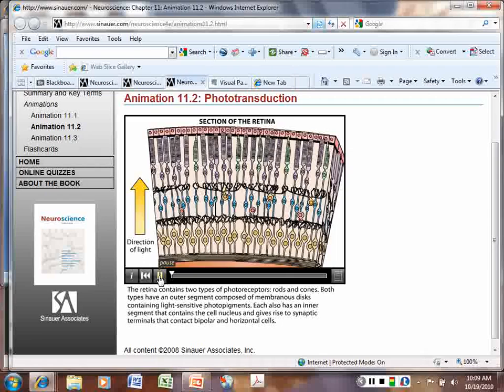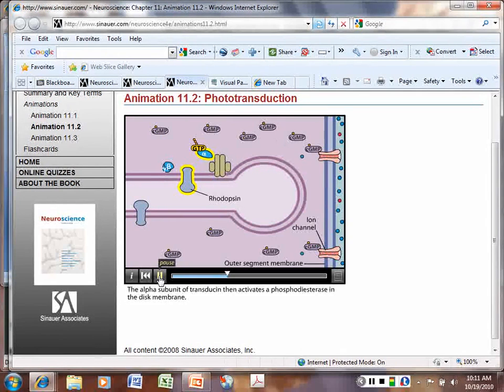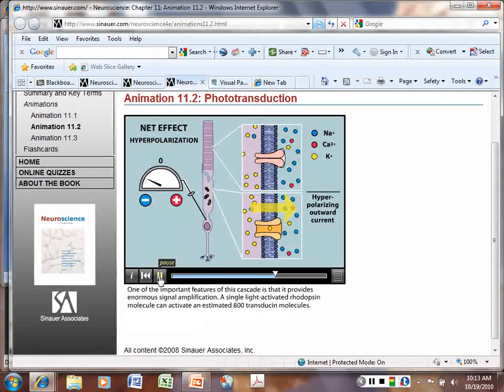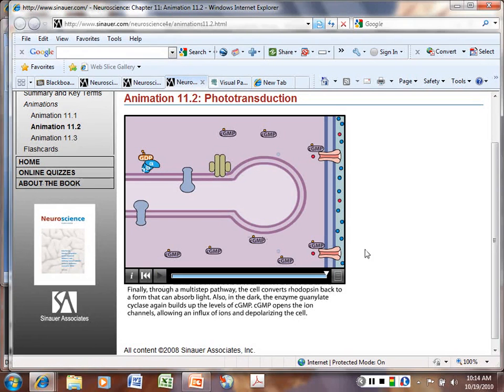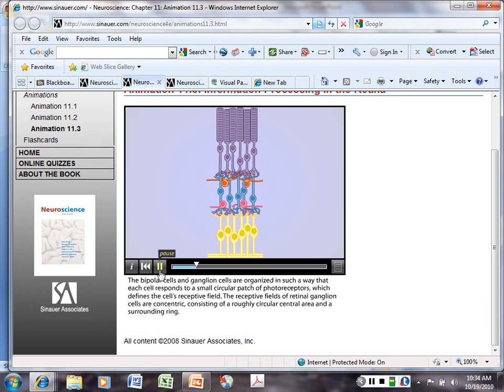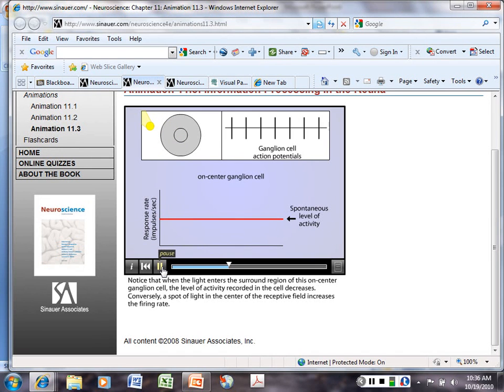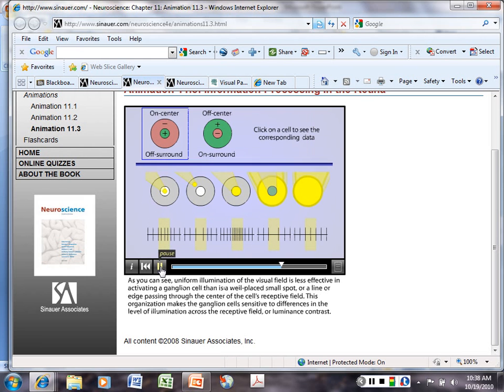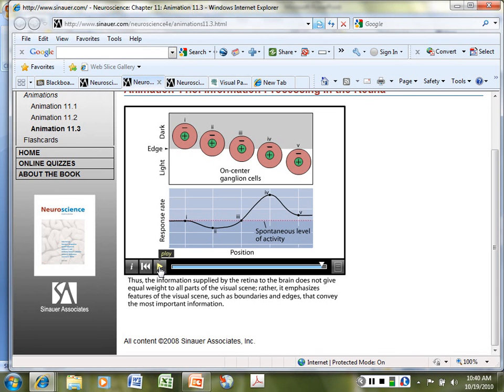11. Vision, Continued